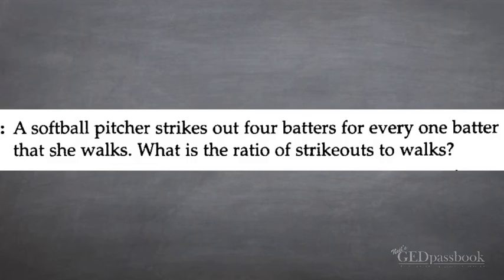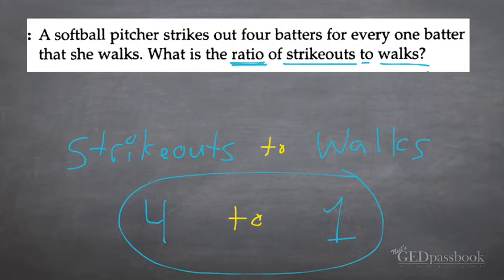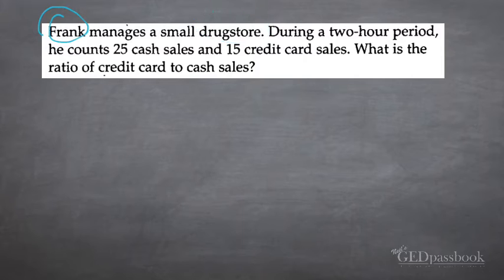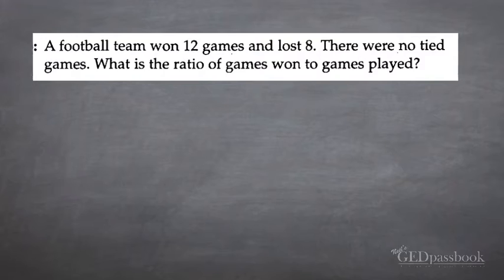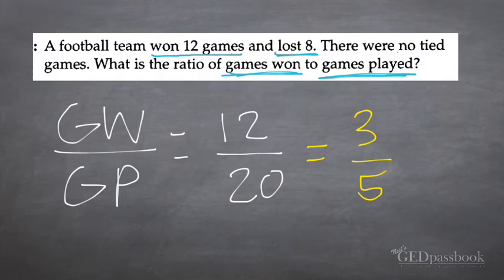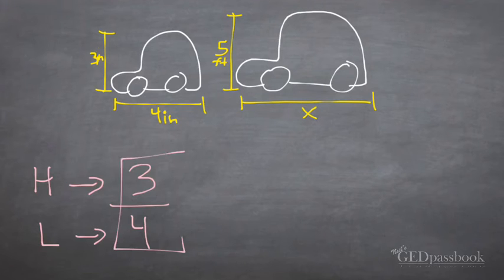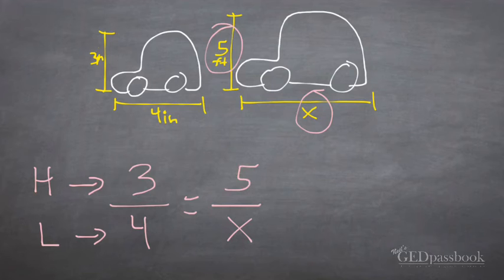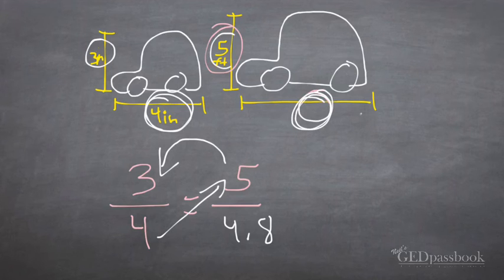#3- Ratio and Proportions